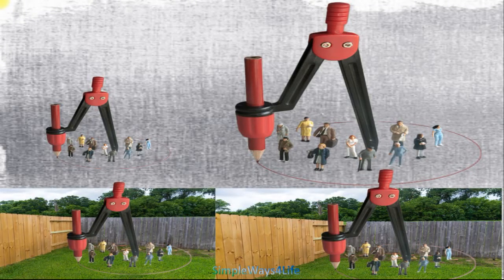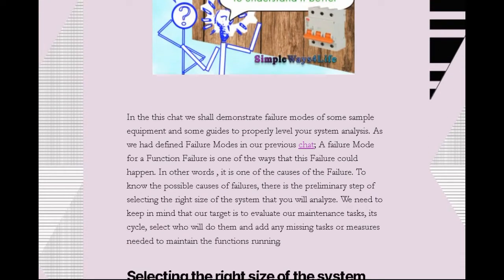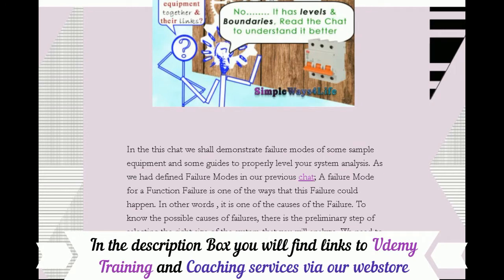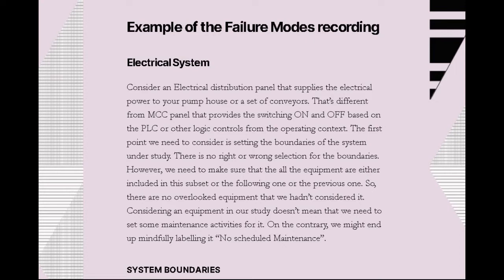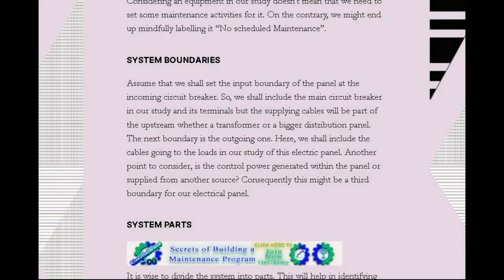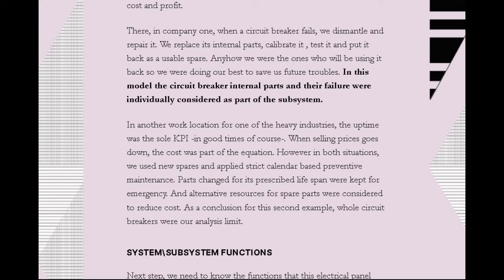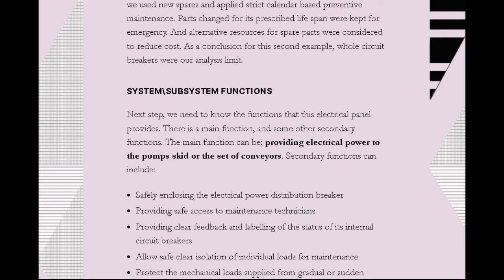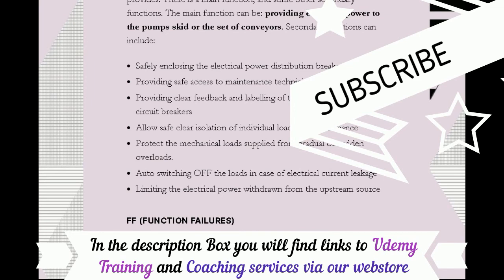Video 44 - System Boundaries and level of analysis for failure Modes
System Boundaries and level of analysis for failure Modes
03:10 What is the common examples of Failure Modes and Subsystems distribution
04:10 How to select subsystems of an electrical system?
05:42 Precautions when selecting a subsystem
07:26 circuit breakers as an example of setting the minimum level of parts for subsystem analysis
10:40 Main and secondary functions of an Electrical panel

Learn More from our Trainings
English: